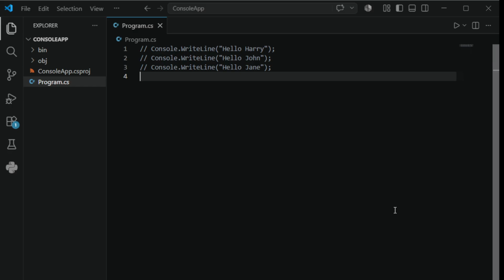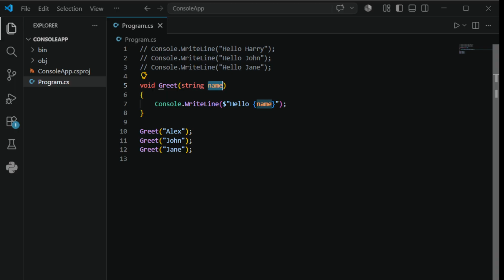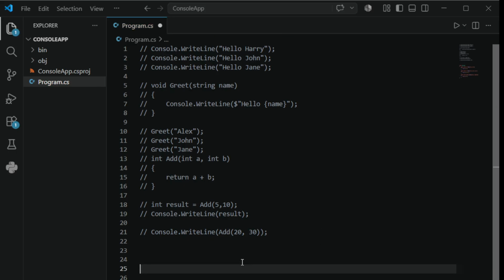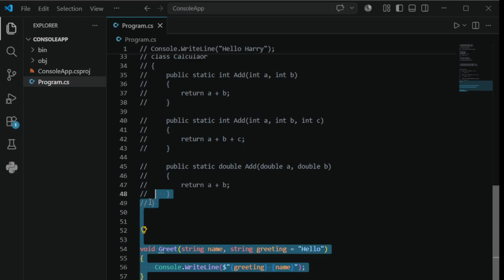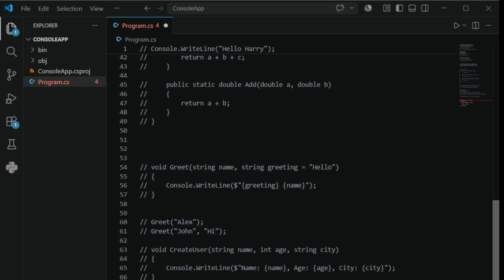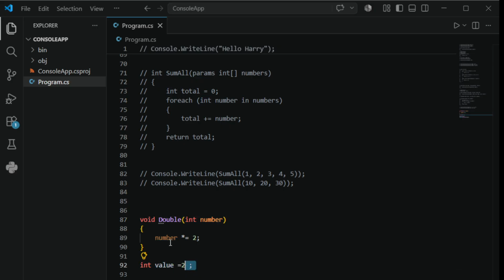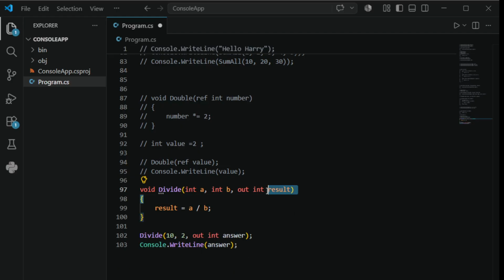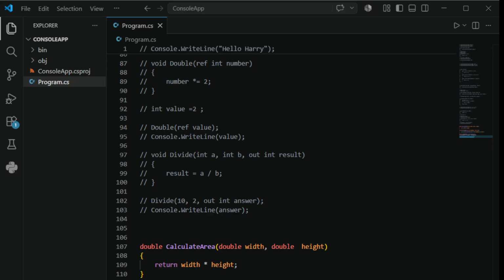Lesson 6. Methods in C# — Parameters, Return Values & Overloading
In this lesson, we learn how to define and use methods in C#. We cover parameters, return values, method overloading, optional and named arguments, the params keyword for variable argument lists, and get a first look at ref, out, and in parameters.

📌 What we cover:
- Defining methods and calling them
- Parameters and return values
- Method overloading
- Optional parameters and default values
- Named arguments
- Params arguments
- ref, out, and in parameters

This is Lesson 6 in our C# for Beginners series. Next up, we learn how to work with arrays to store collections of data.